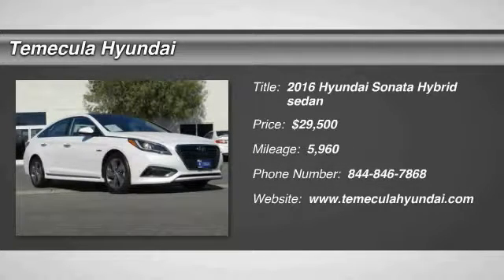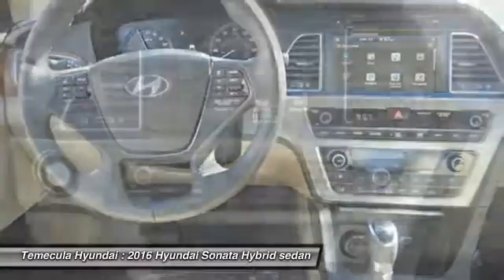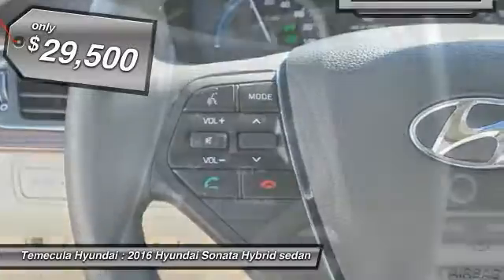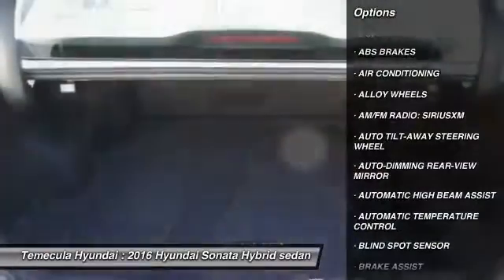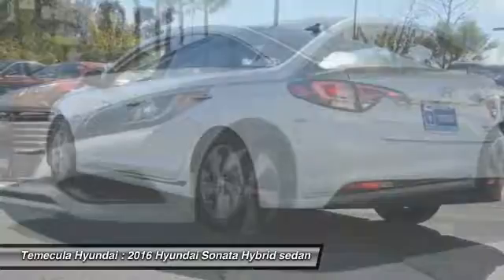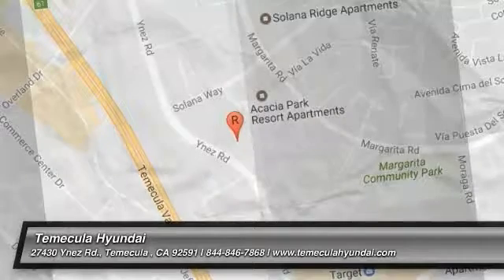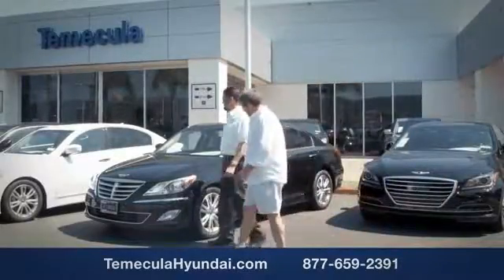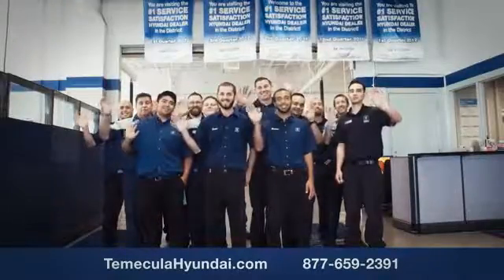2016 Hyundai Sonata Hybrid TEMECULA MURRIETA MENIFEE HEMET CORONA ESCONDIDO M161358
2016 Hyundai Sonata Hybrid 4dr Sdn Limited

Temecula Hyundai
27430 Ynez Rd.